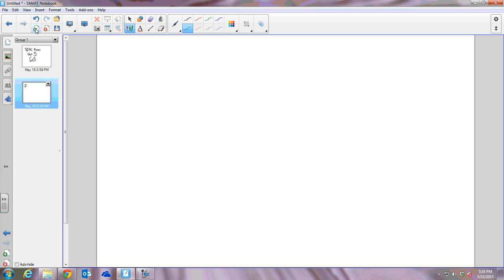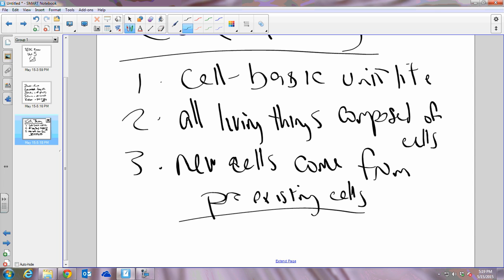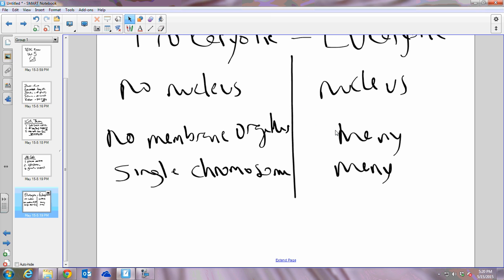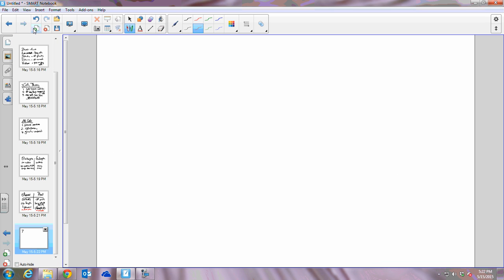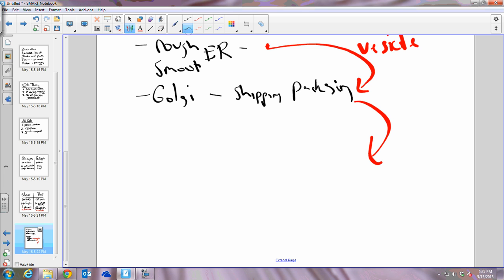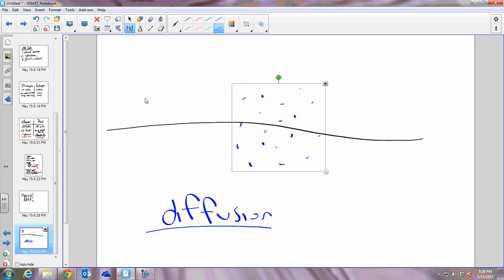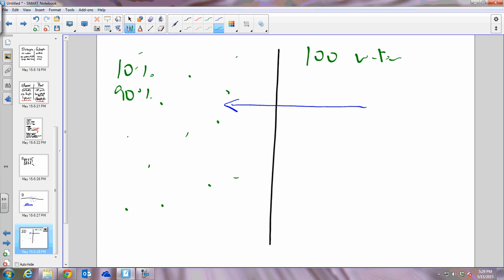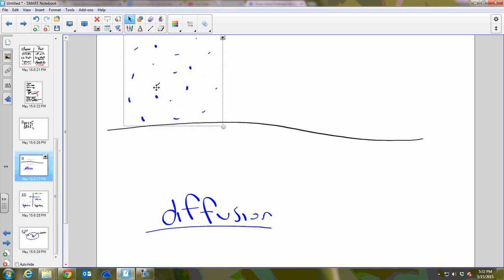Unit 5 EOC Review